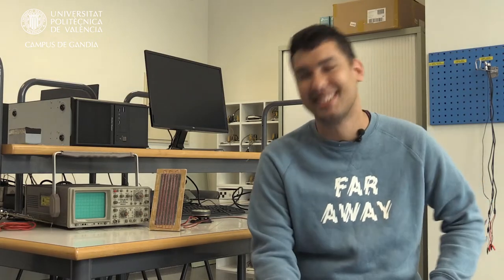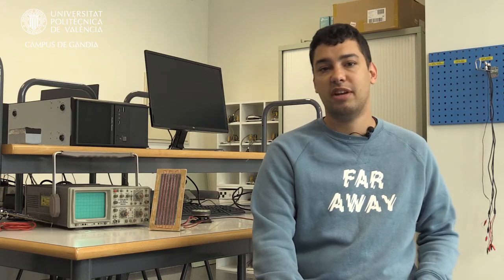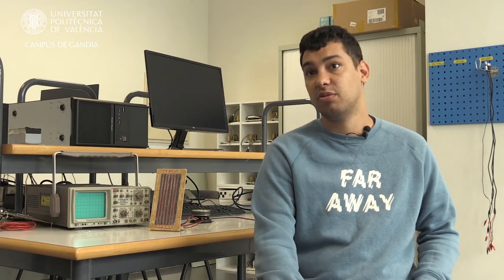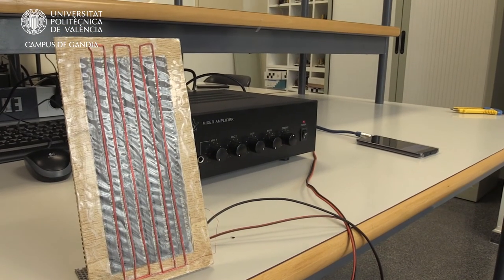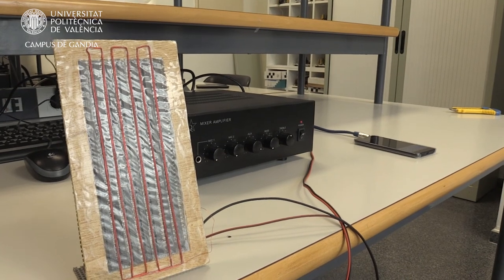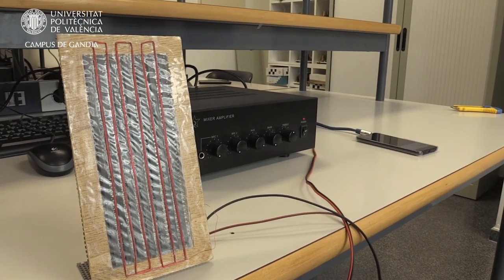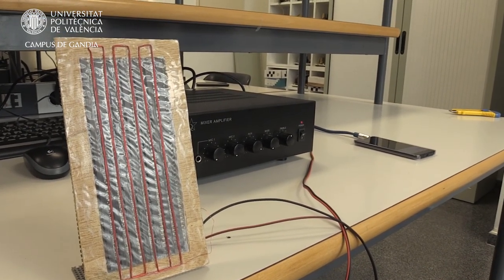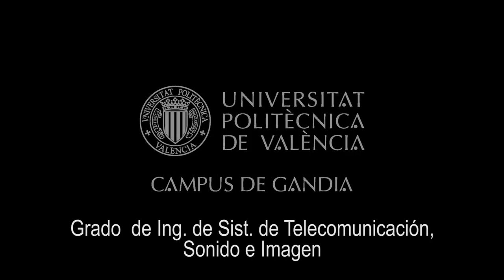Construir un altavoz - Grado en Ingeniería de Sistemas de telecomunicación, sonido e imagen UPV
Los estudiantes de tercer curso del Grado en Ingeniería de Sistemas de Telecomunicación, Sonido e Imagen del Campus de Gandia de la Universitat Politècnica de València UPV realizan una práctica muy divertida en la asignatura 'Transductores e instrumentación acústica': construyen un altavoz  y luego lo presentan al público.
Los hay de todos tipo: grandes, complejos... y también otros, como éste, pequeños y realizados con materiales muy simples.
El primer prototipo que hizo este grupo se quemó por la elección de materiales y el segundo no tenía el sonido que esperaban, pero el tercero quedó muy bien.
Así es el TalentoUPVGandia, perservera y lo consigue
¿Quién se atreve a hacerlo?